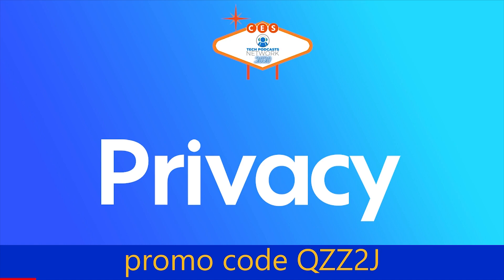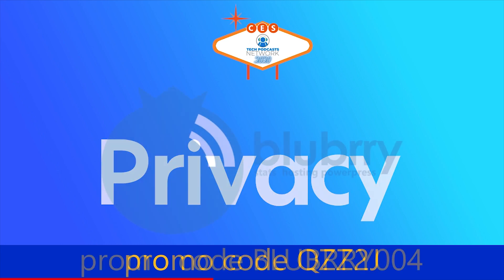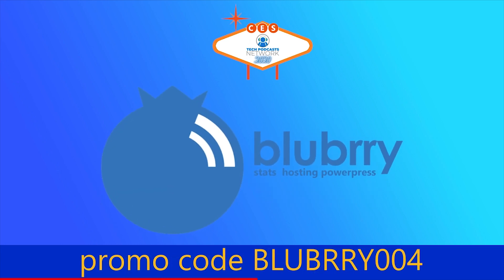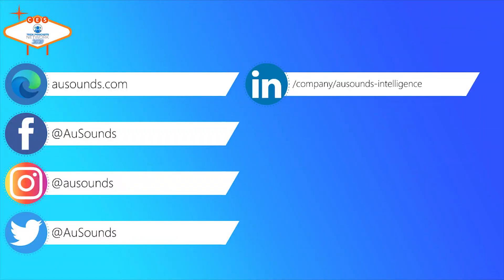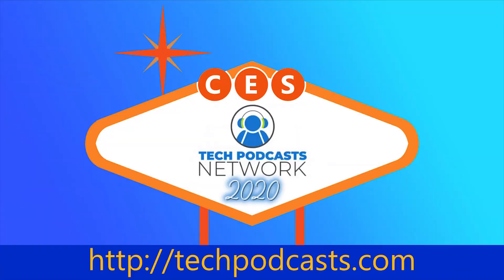Ausounds shows a true wireless earbud with great sound @ CES 2020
The AU-Stream Hybrid true wireless earbuds combine quality audio with long battery life and hybrid noise cancellation into an affordable package.

Our team is always on the lookout for great audio products. While there are a lot of speaker and headphone companies on the market, very few of them actually focus on producing a product that reproduces music the way it was intended. One of those companies is Ausounds which produces headphones and earphones.

Joined by Marcus Sanchez, the company's marketing director, we were introduced to the AU-Stream Hybrid true wireless earbuds. These earbuds manage to have hybrid noise cancellation, true audio replication care of titanium drivers, and an extremely attractive design, all while keeping their price under $200.

Even more impressively, the AU-Stream Hybrid earbuds pack incredible power capabilities. The earbuds themselves can run for 9 hours, which is nearly unheard of in true wireless earbuds. When combined with the battery capacity built into the case, it is extended to 25 hours worth of use, meaning the case can charge the earbuds nearly 2 full charges. In addition, the charging case supports rapid wireless charging, meaning that you can simply place it on a Qi charging pad and let it go. It also sports a USB-C port for charging when you don't have Qi available.

On top of all of these features, the earbuds are IPX5 waterproof. That means that they will reject water projected from a nozzle, making them more than ideal for working out. That is an aspect that many earbuds, even those in the upper tier of products, miss. True wireless earbuds are so often used for exercise, and they need to be able to handle that activity, as well as sound good.

The AU-Stream Hybrid earbuds are available in four colors: black, dark grey, red, and gold, and retail for $189.95. Their smaller cousin, the AU-Stream, is available in four colors: white, dark grey, red, and gold, and retails for $99.95. More information and purchasing options can be found at the Ausounds